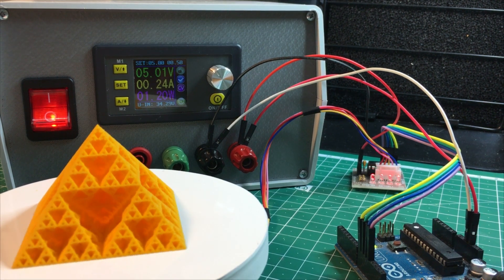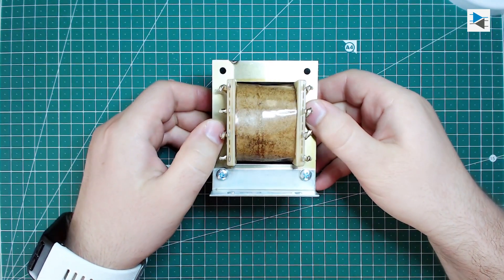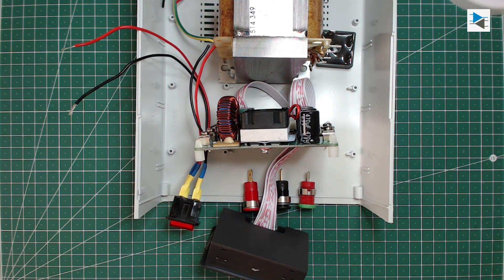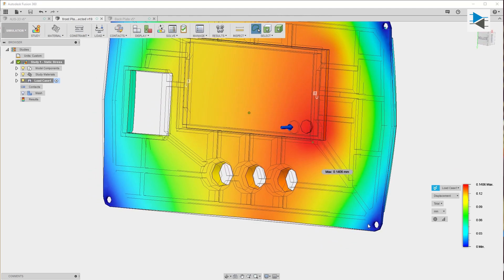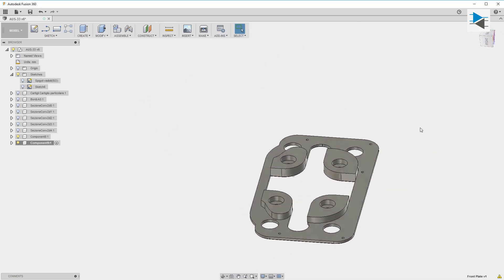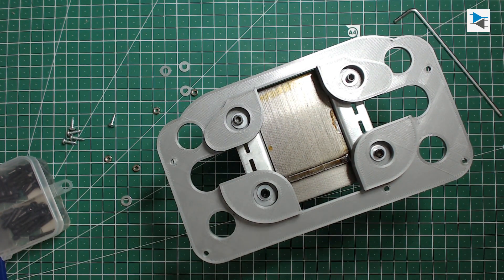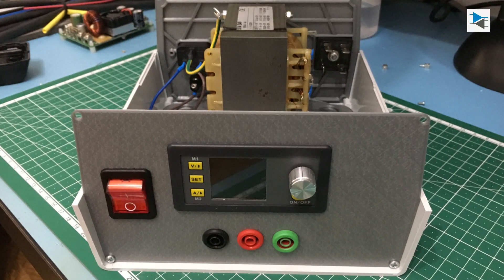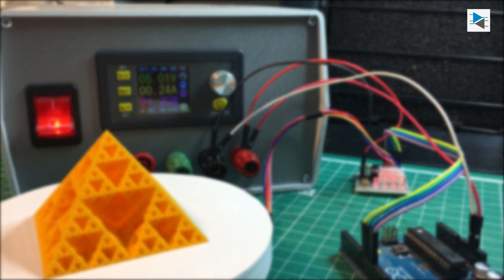DIY Lab Power Supply - DPS 5015 (Part 1)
This is the first part in the journey to build a DIY Laboratory power supply based on the DPS 5015 Module. This week we gather our supplies and start out with 3D-printed mounting bracket for the transformer and the 3D-printed front- and backplate.
Awesome results using the Hilbert-Curve as infill setting for top/bottom layers.